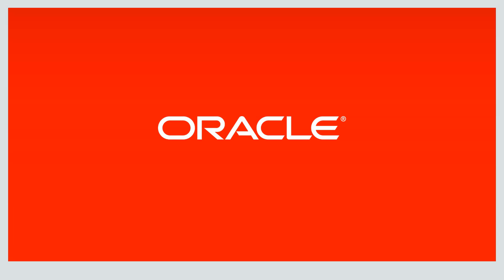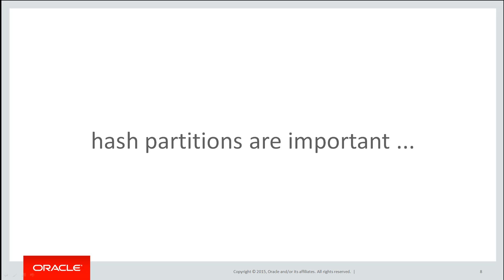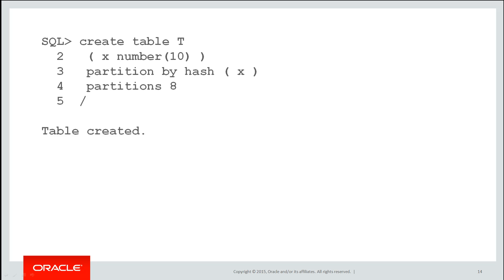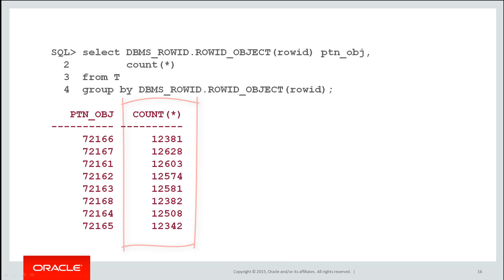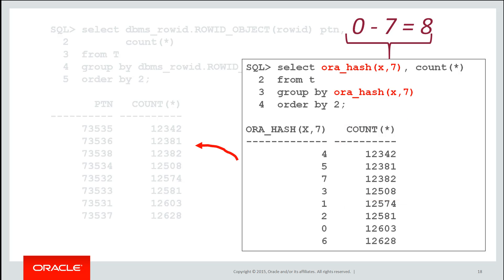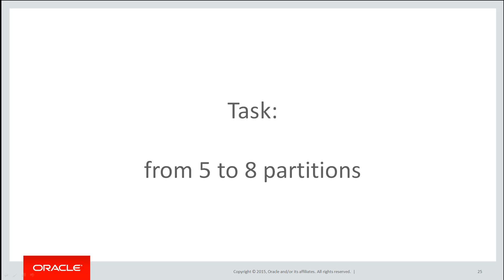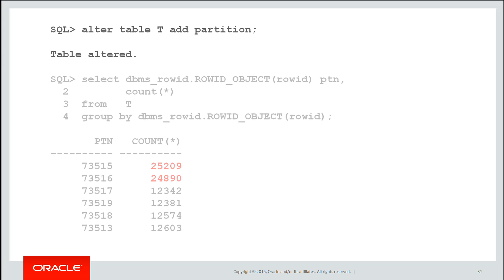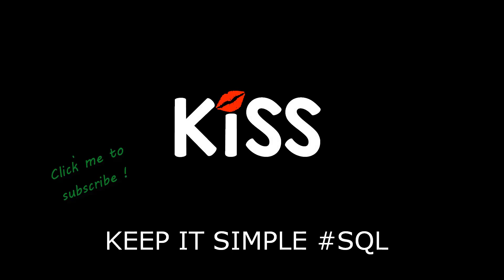How to create a hash partitioned table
Welcome to the KISS video series on Partitioning, where we take a more developer-centric look at how partitioning can make our applications more successful.  In this session, we look at hash partitioning

The Podcast!